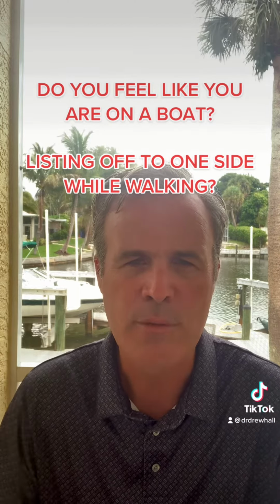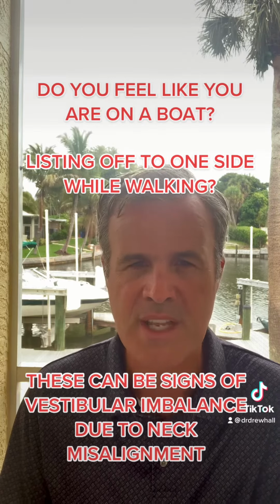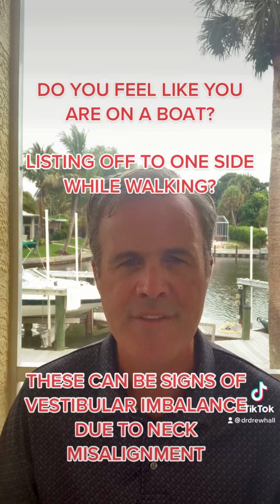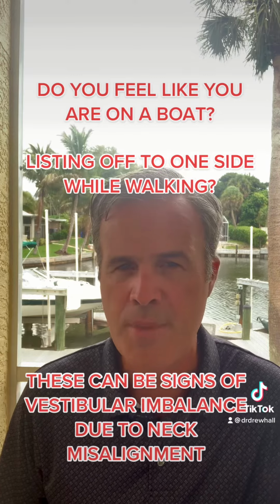Vertigo | Do you Feel Like you are on a Boat? | Dizziness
Dr. Hall discusses the upper necks role in vertigo and dizziness.

If you are in
Tampa, Land O Lakes, Salt Lake City, fort myers

If you are outside of these locations and need an upper cervical chiropractor go